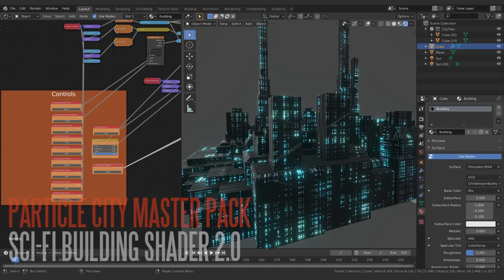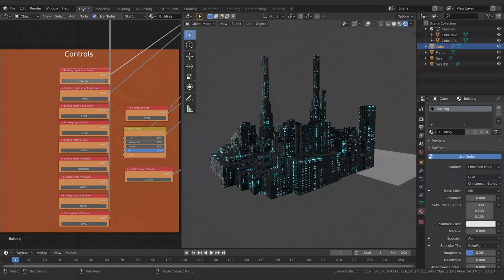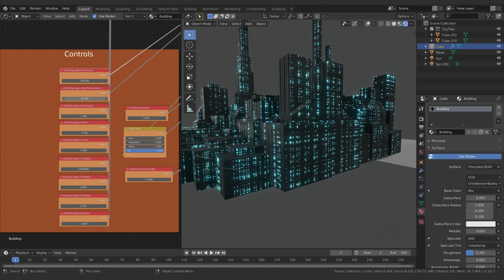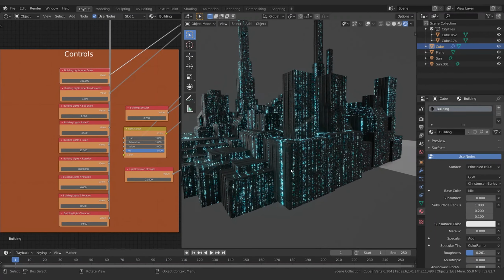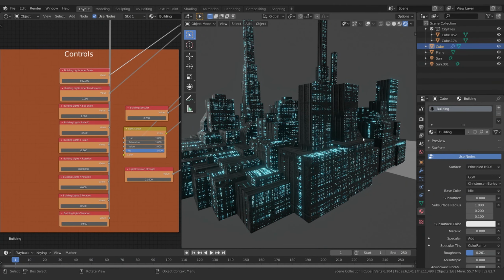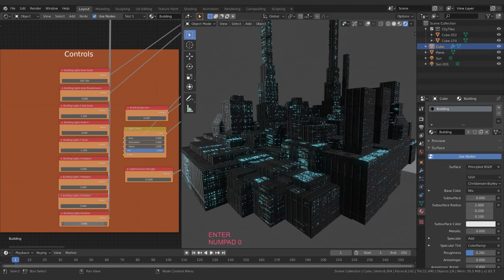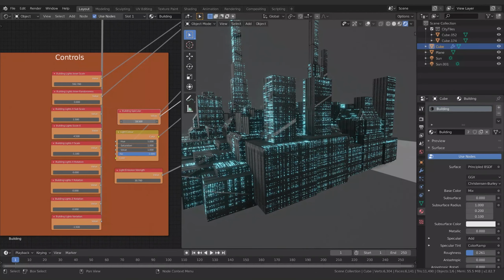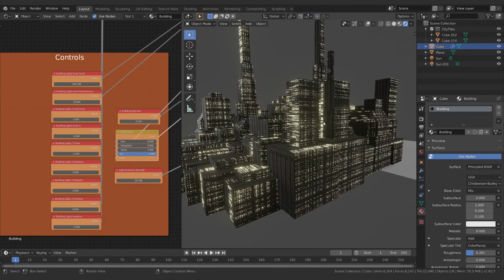Particle City Master Pack - Sci-Fi Building Shader 2.0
The Particle City MASTER PACK is a collection of shaders, particle systems, and models from the Particle City Tutorial series cleaned up, improved and ready to use in any project you're working on.  This is a genuine asset pack worth the price of admission alone!